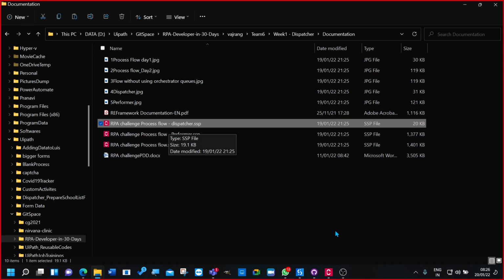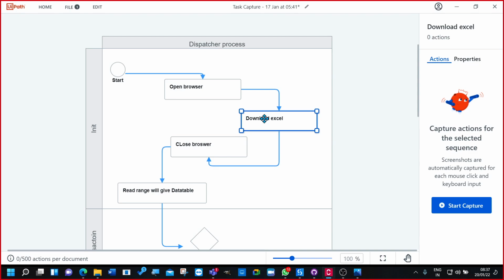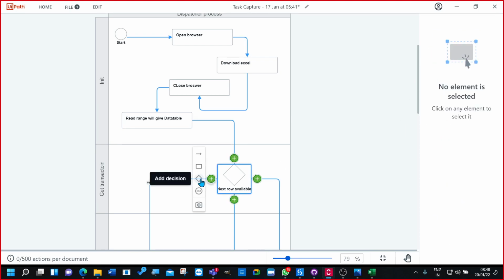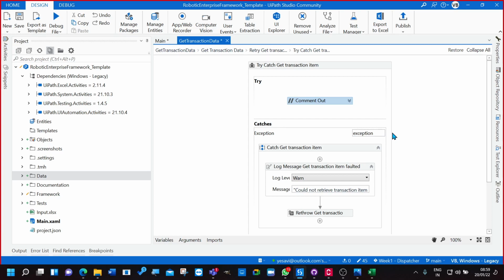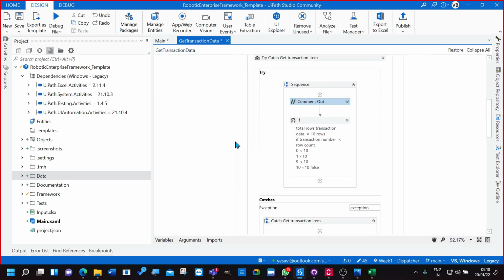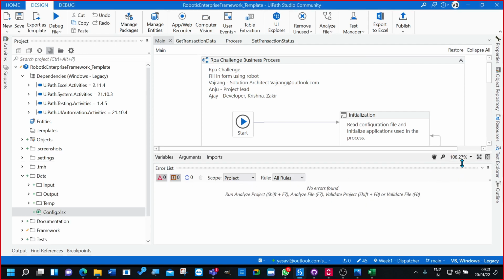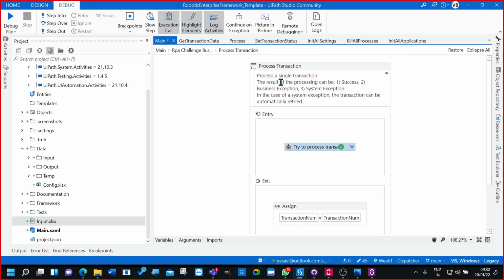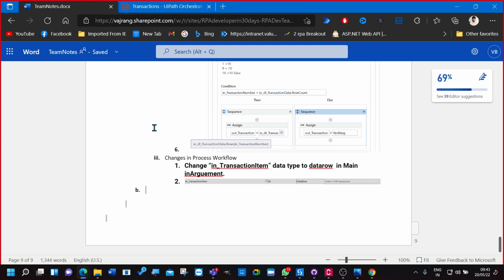UiPath training in 30 days UiPath developer in 30 days